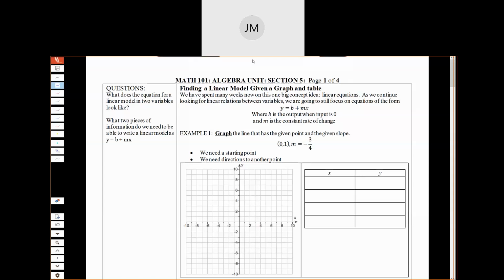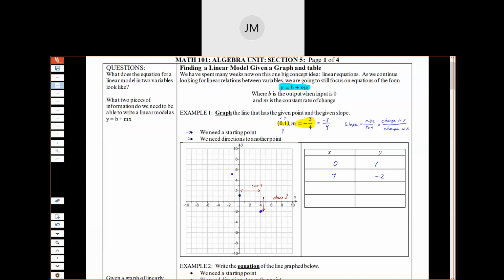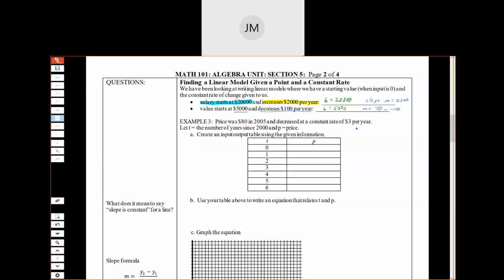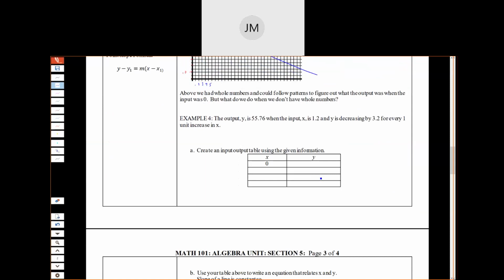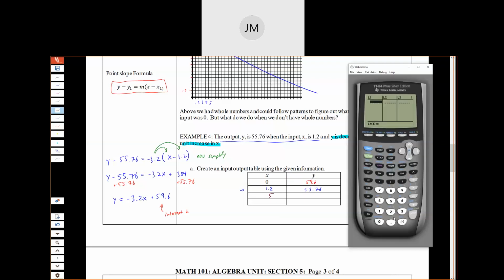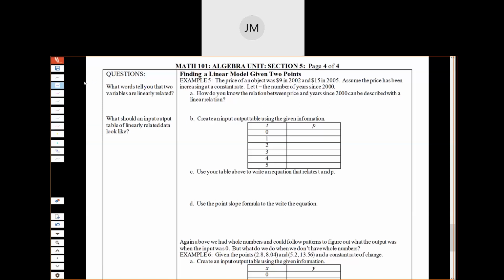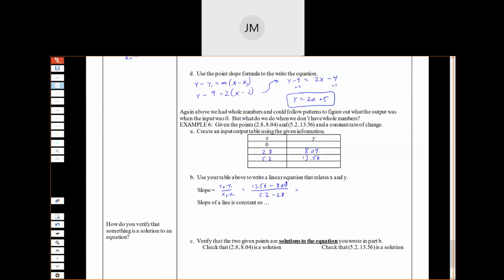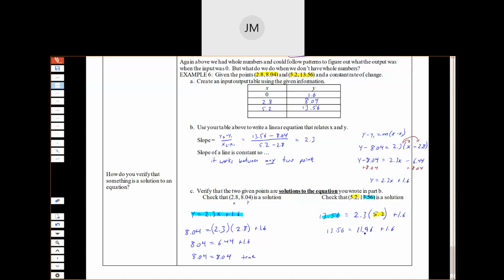Section 4.5 - Finding a model